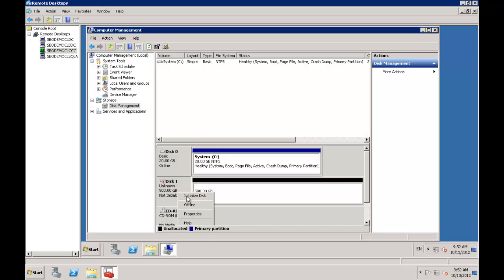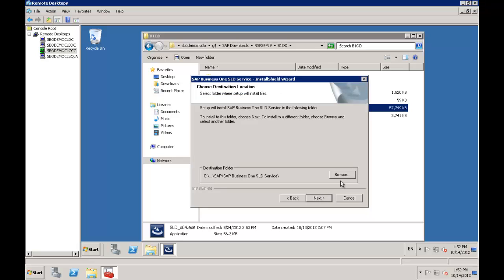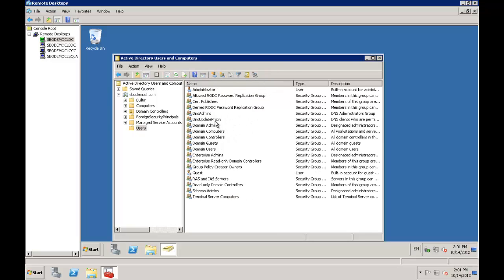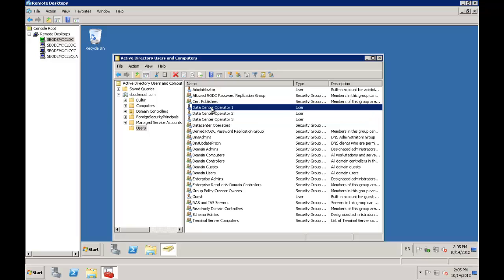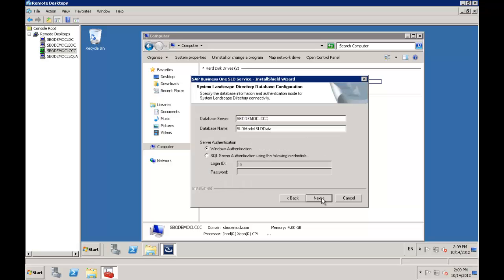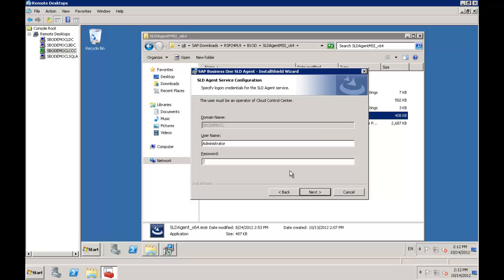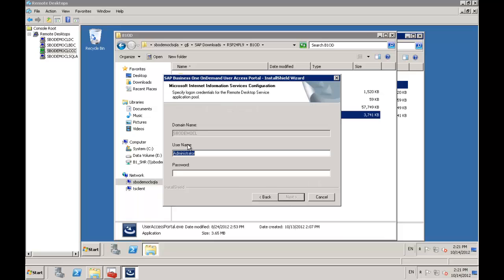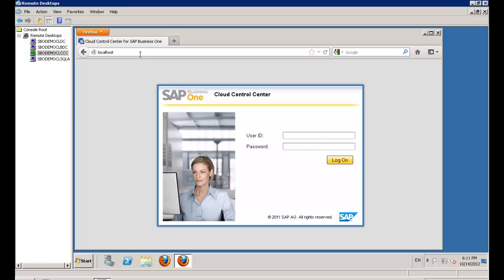Building Your SAP Business One Cloud - Session 6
Please visit this update video that extends on this topic of installing and using the SAP Business One Cloud Control Center...

In this session I will take you throughout the next steps in deploying your own private cloud or public cloud using the TATA Instacompute Infrastructure as a Service and the very latest components of the SAP Business One OnDemand solution including the SAP Business One Cloud Control Center.